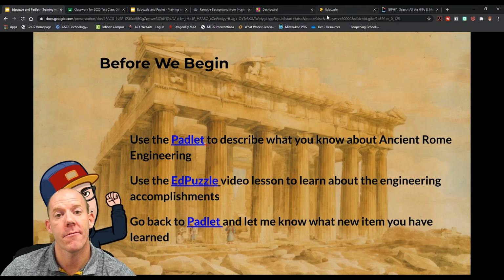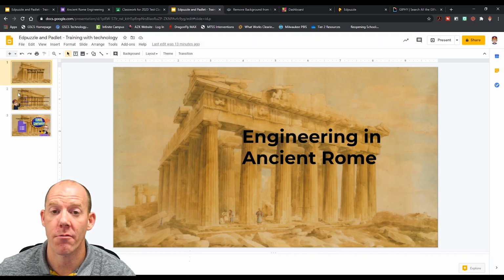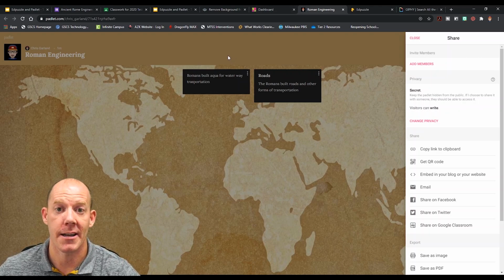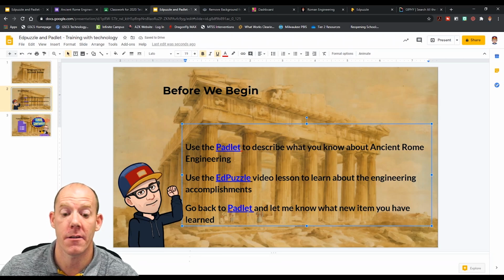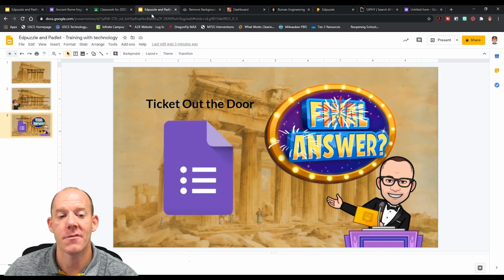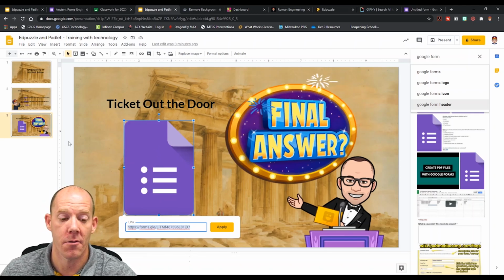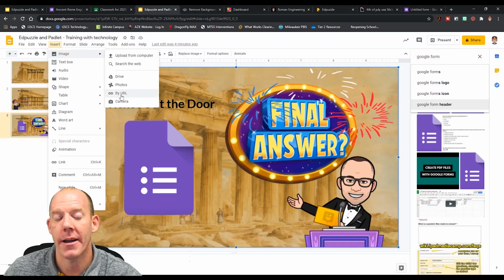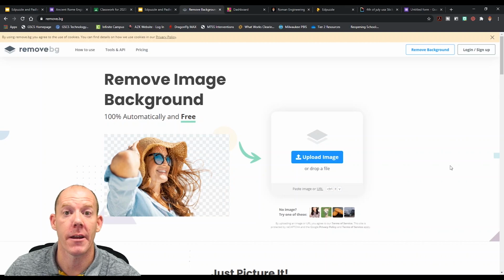Create Engaging Lessons With Google Slides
My name is Chris and have been a educator for 11 years.  I have my EDD in Curriculum and Instruction and am wanting help provide resources to teachers when it comes to using technology in the classroom. Today I wanted to give ideas on Creating Engaging Lessons With Google Slides.  This is a very easy process and I want to emphasize that the example I have shown can transition into a hour long lesson simply by only using 3 slides in my Google Slides presentation.  This is important as you simply utilize engaging materials within your slides in order to create a more successful learning environment for your students.

Padlet
EdPuzzle
Google Forms
Giphy
Bitmoji

Camera Equipment

Sony A6300
18-105 Sony G Lens